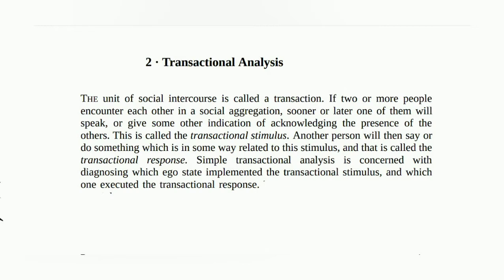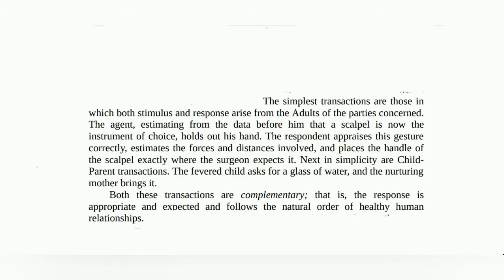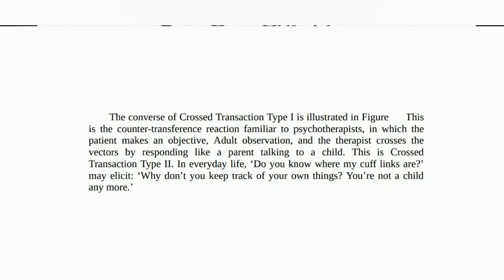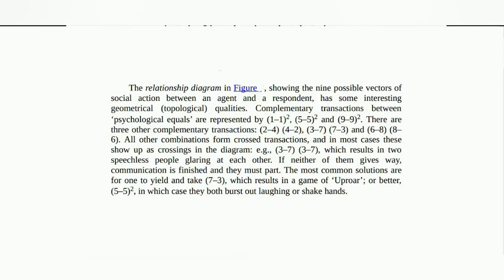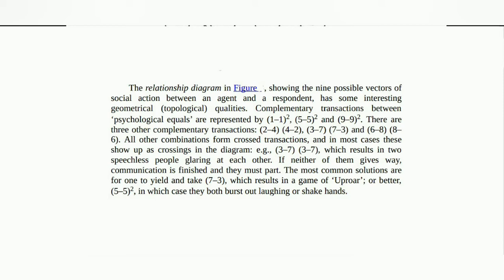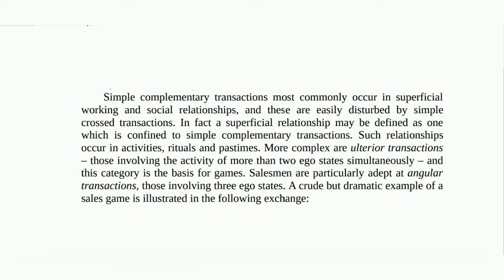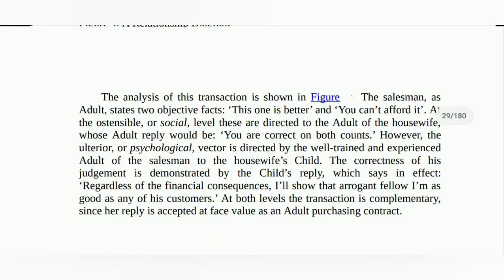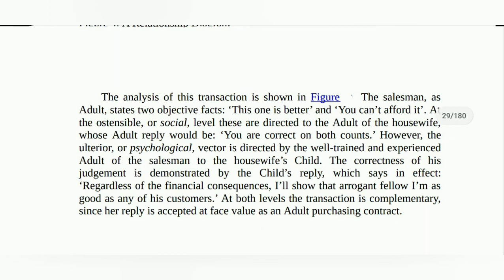TRANSACTIONAL ANALYSIS | TYPES OF TRANSACTIONAL ANALYSIS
Transactional analysis and it's type discussed.